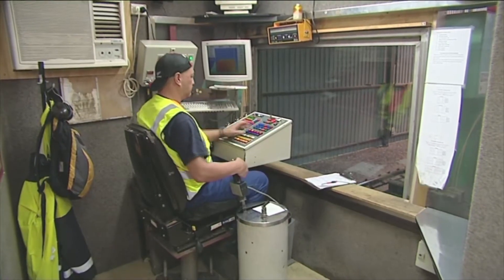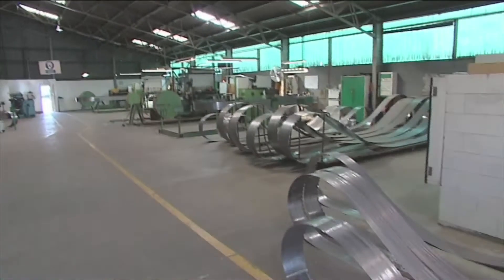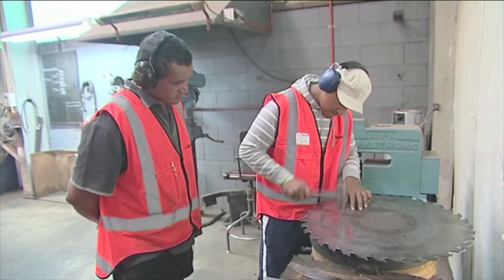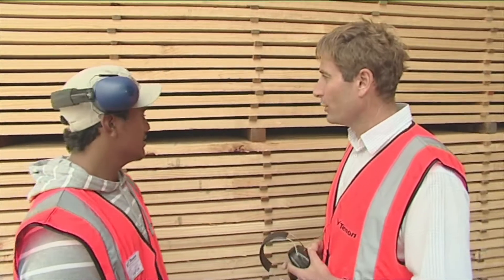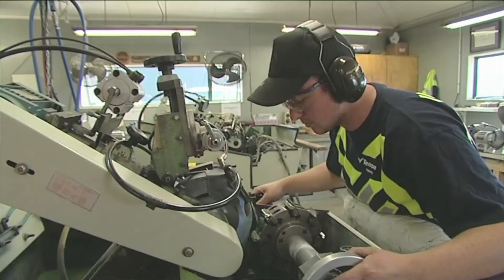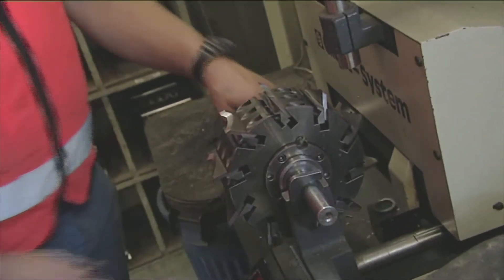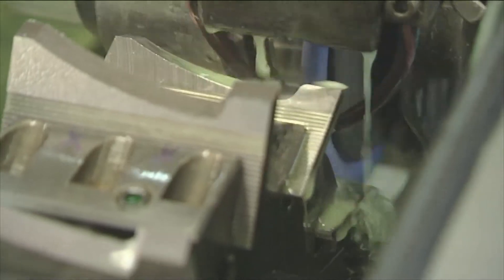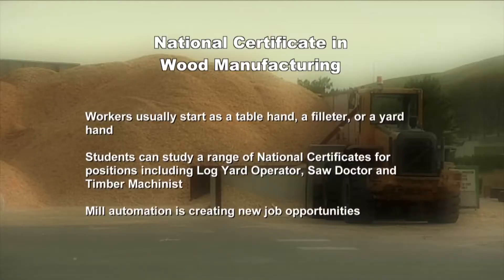Wood Processing Careers